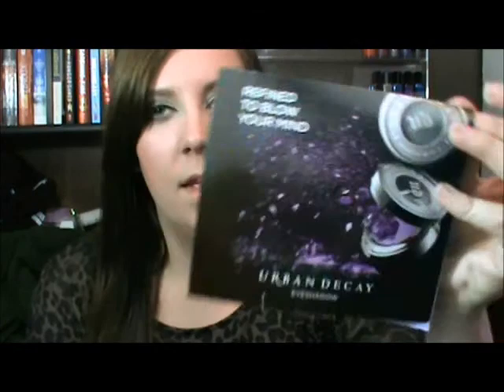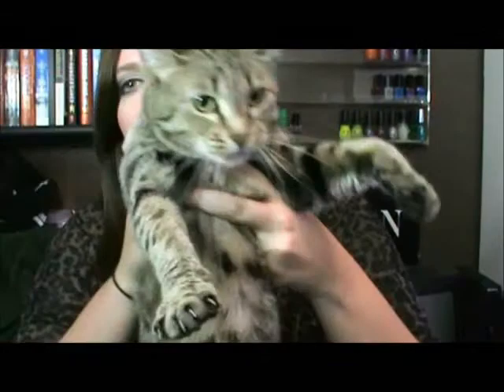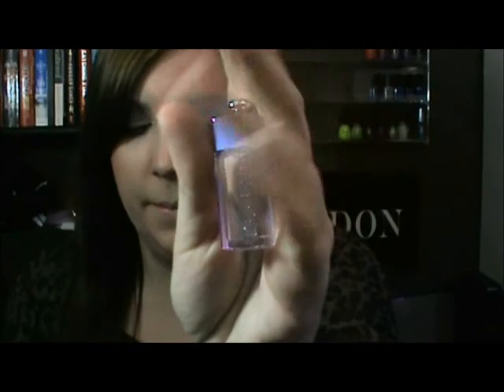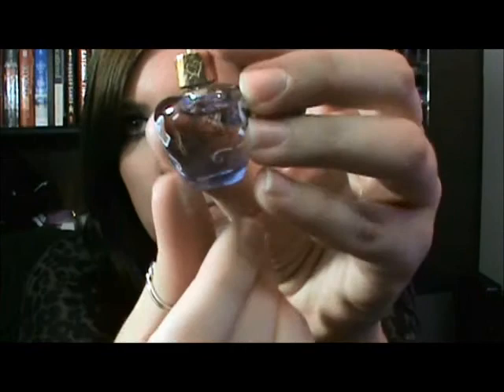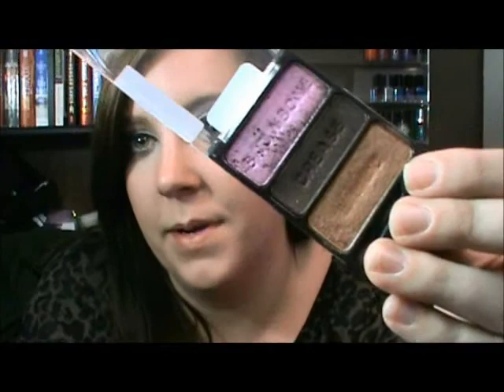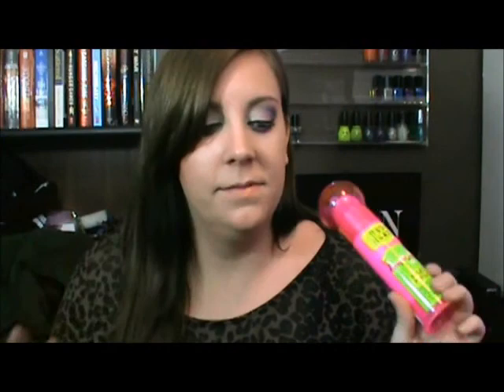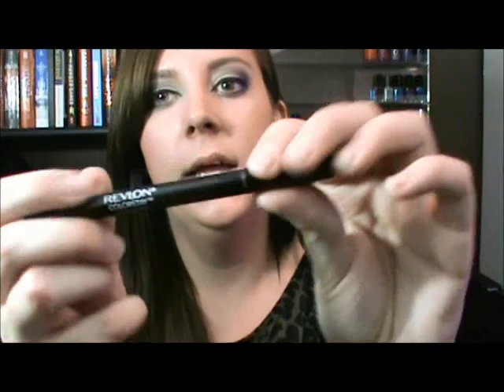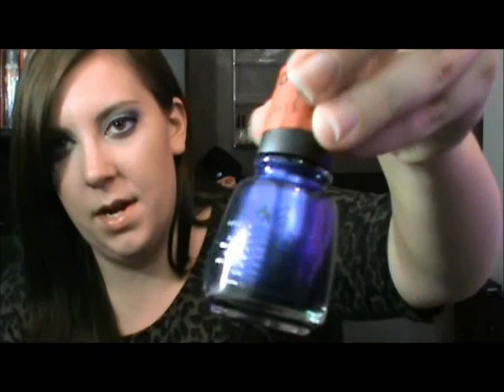Haul! Collective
Open!

Amazon seller

xoxo